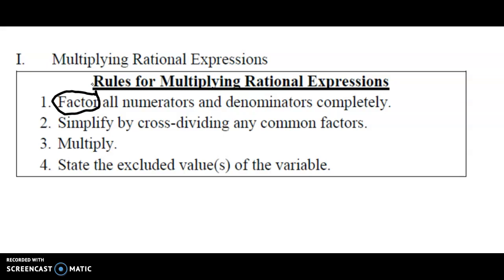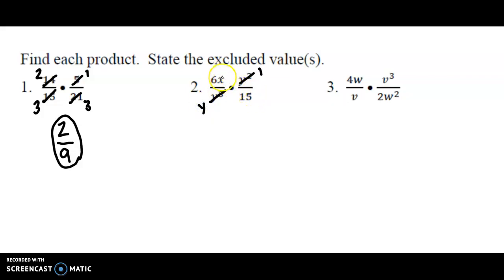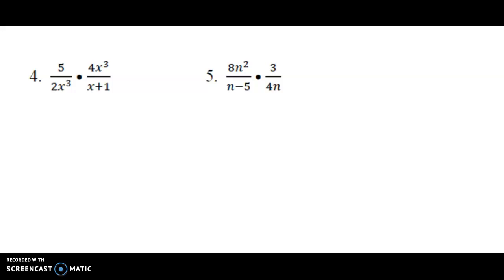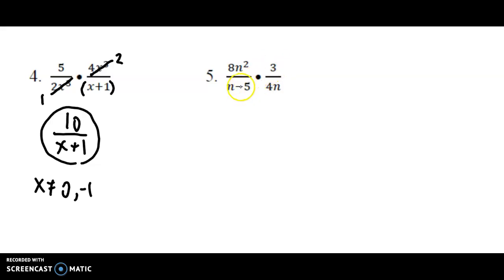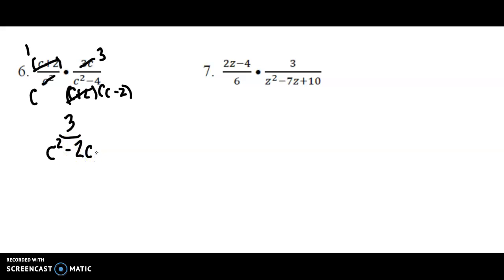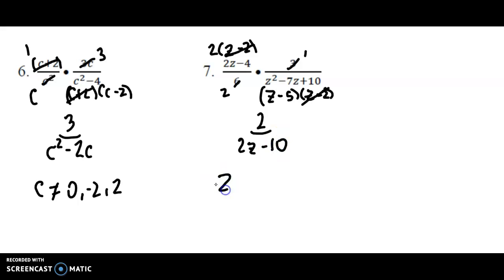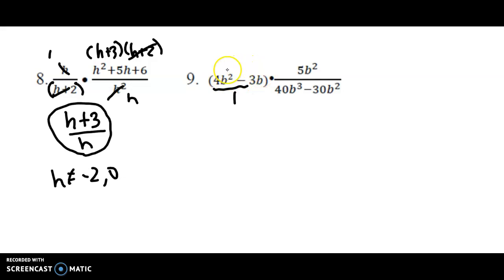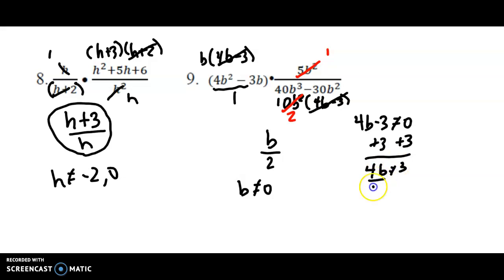11.4A Multiplying Rational Expressions